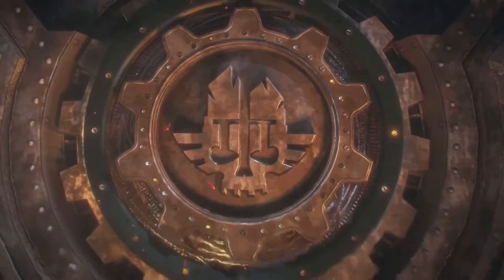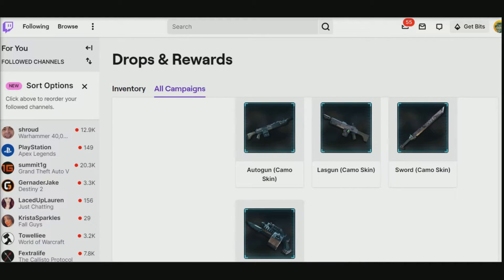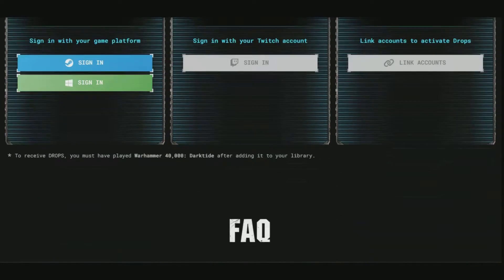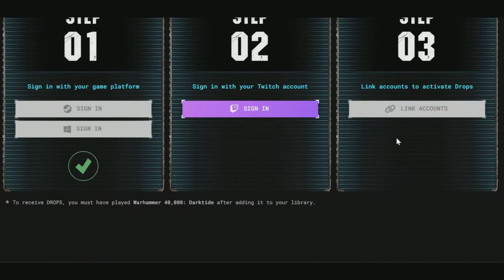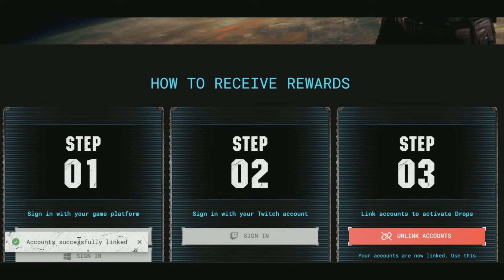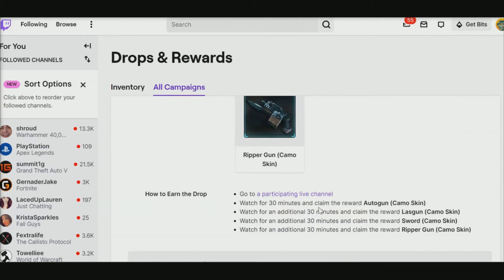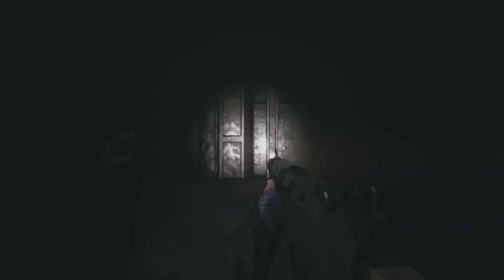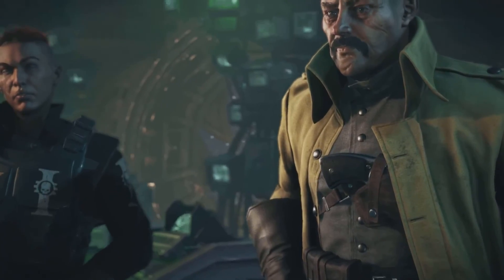Warhammer 40k: Darktide How To Get 4 Amazing! FREE Weapon Skins TODAY!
Today Ii'll be showing you how to 4 Amazing FREE Weapon skins Today for Warhammer 40k darktide. enjoy this game is good

Timestamps:
0:00​​ Intro
Outro